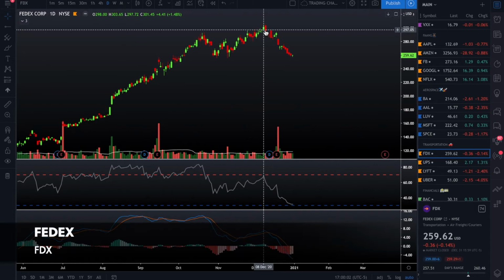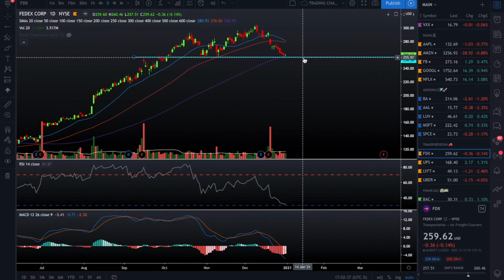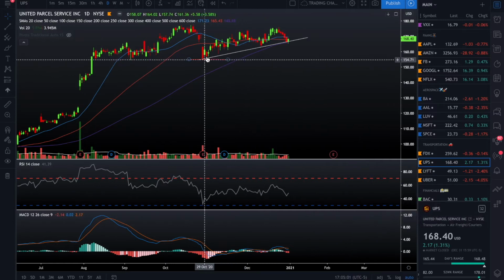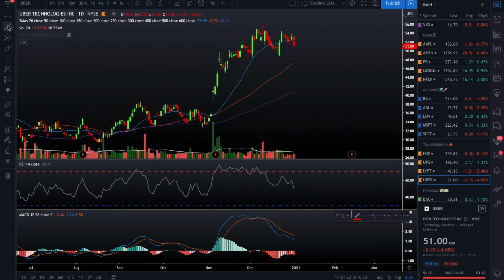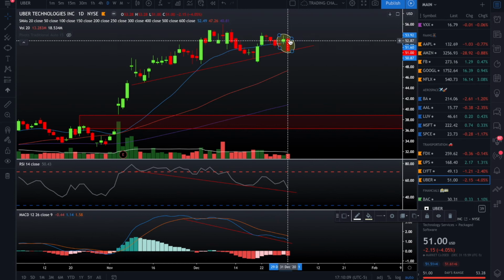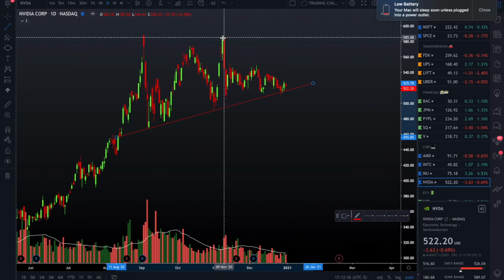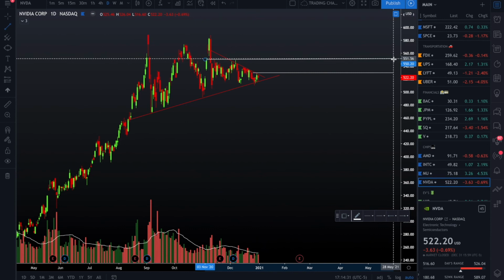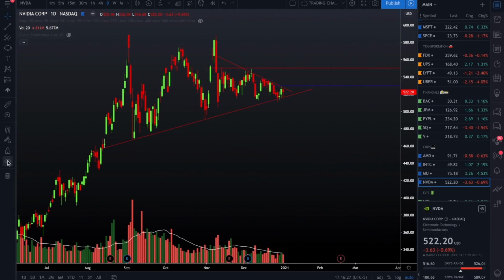Weekly Watchlist 1/04 - 1/08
Happy New Year, 2021 is finally here. Let’s start this new trading week strong and keep the momentum going throughout the rest of the year. Here are the top 4 companies that we will be keeping our eyes on for this week. We hope this helps you with your watchlist.

✅ FEDEX  ✅ UPS ✅ UBER  ✅ NVIDIA

You’re One Trade Away
Learn How To Trade Stocks & Options